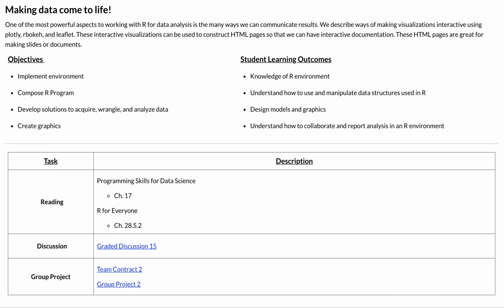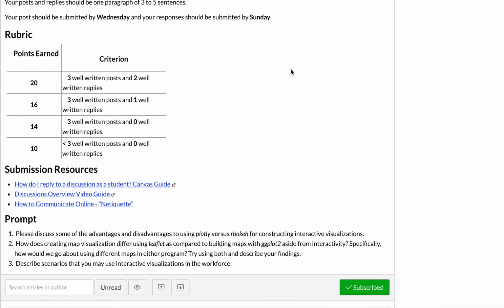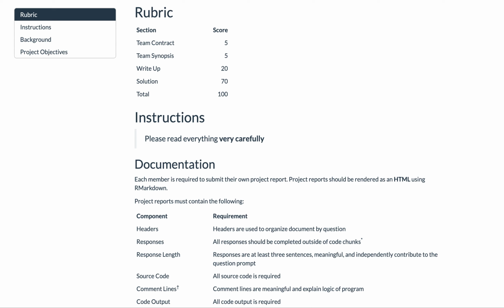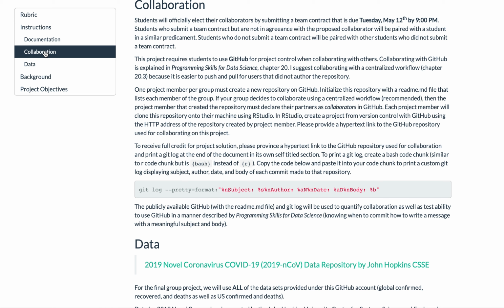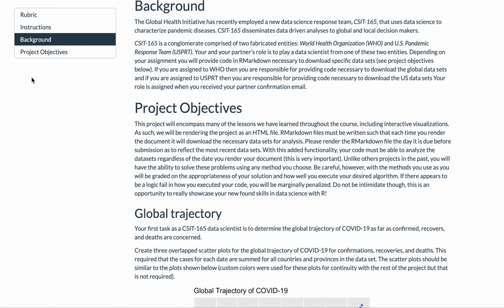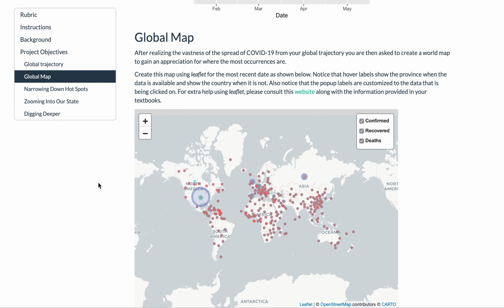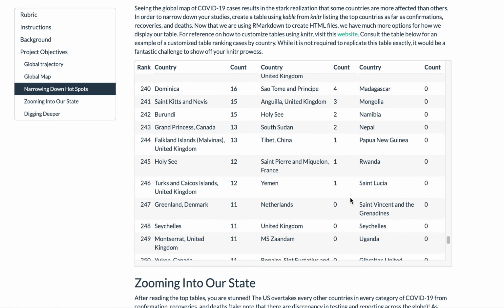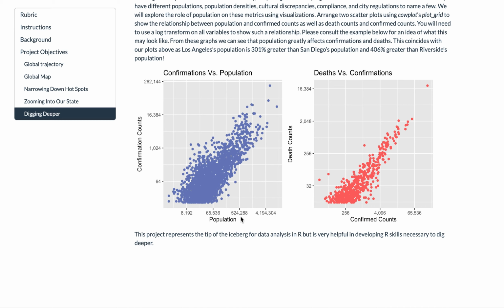Module 15: Making data come to life!